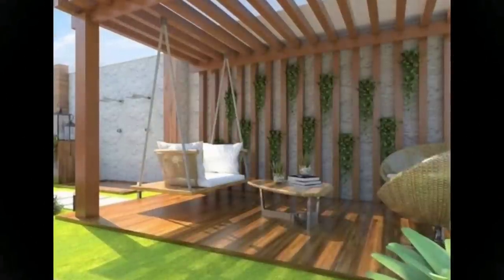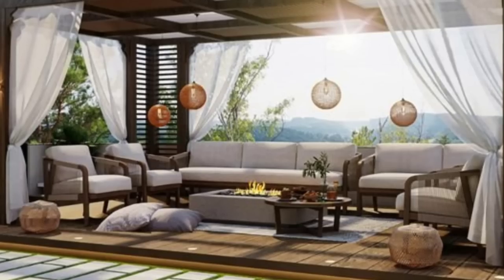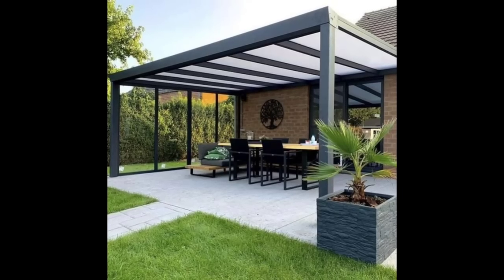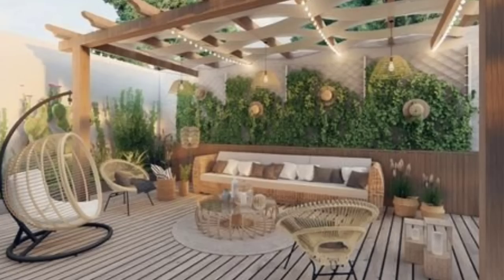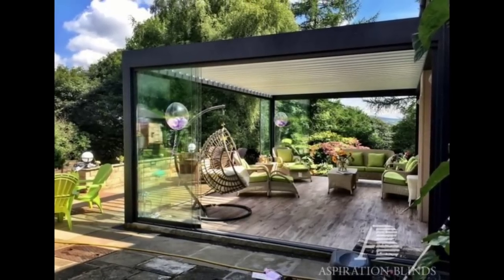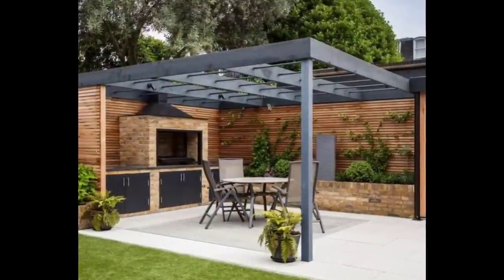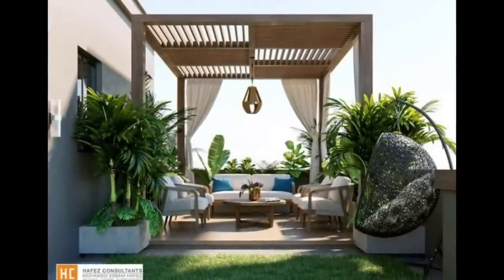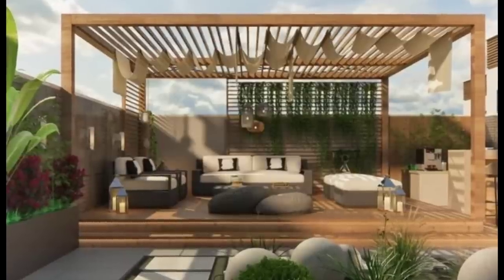200 Patio Design Ideas 2024 Backyard Garden Landscaping ideas House Exterior Rooftop Terrace Pergola